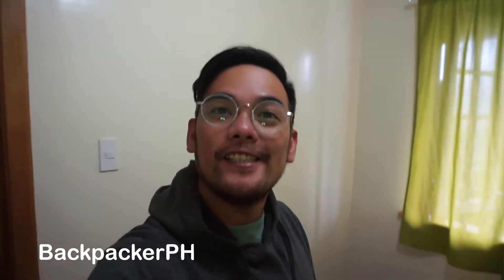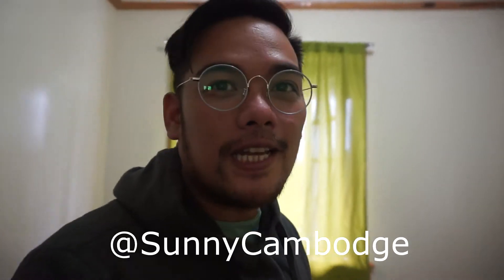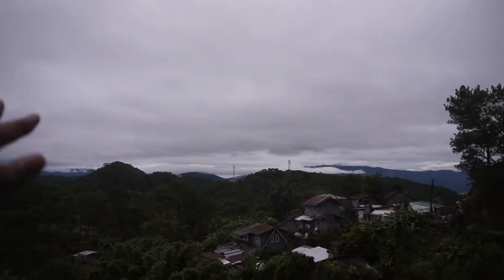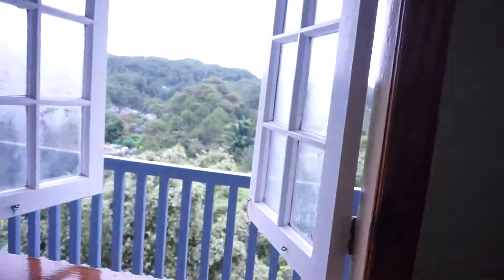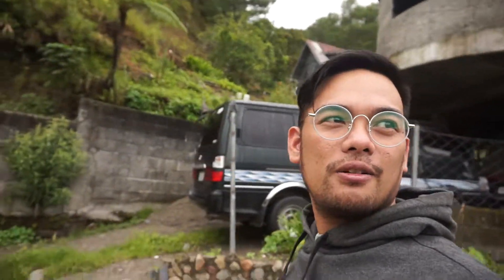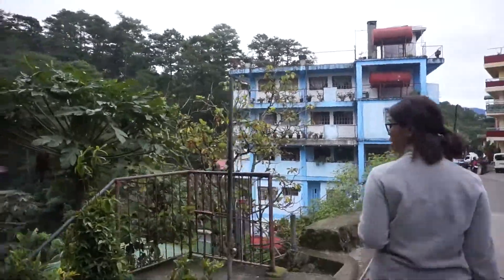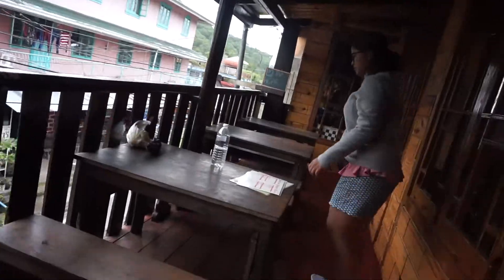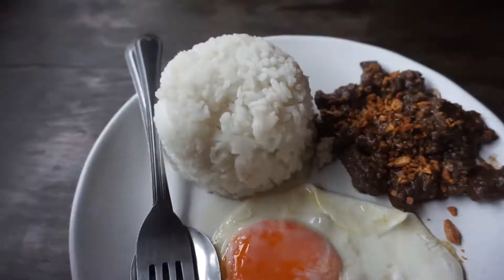S7EP4: THEY HANG THE DEAD IN SAGADA!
Day 2 in Sagada! After a few hours of sleep, we managed to go out and see some of the sights of Sagada. We wanted to go spelunking but my legs were still sore from all the hiking in Batad. We still enjoyed our stay with Sagada's awesome restaurant's amazing food! On this video, we will be visiting the Saint Mary the Virgin Church, Sagada Cemetery, Echo Valley and the Sagada Hanging Coffins.